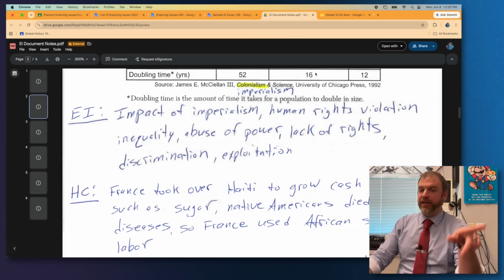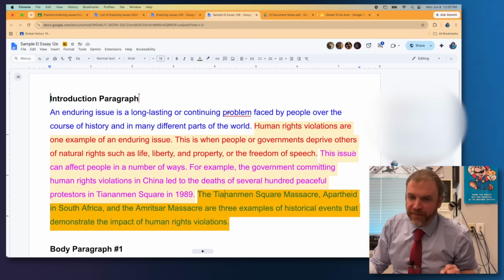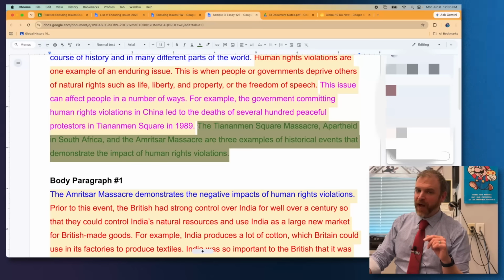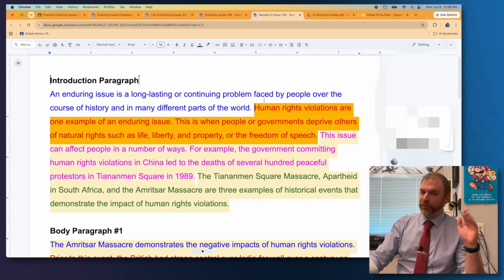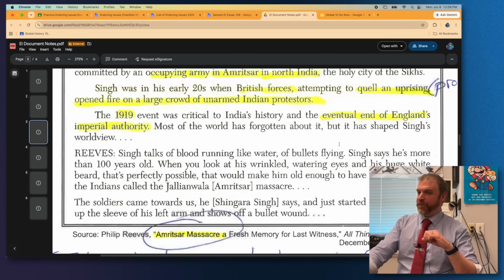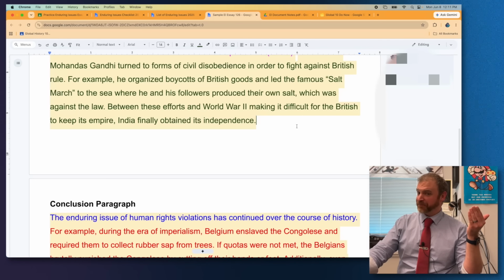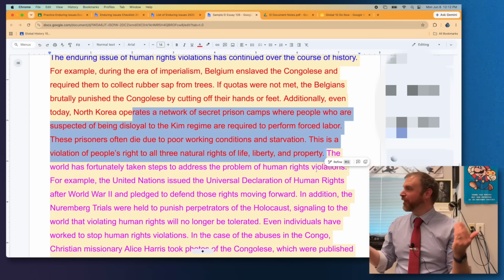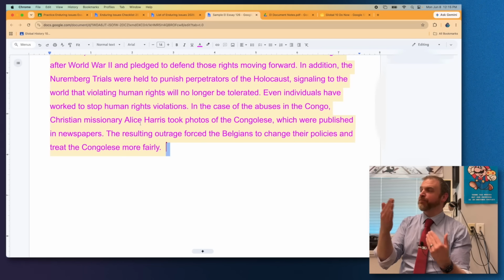Global History Regents Review: How to Write the Enduring Issues Essay (2026)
This is part 2 of my walkthrough on writing the enduring issues essay that appeared on the January 2026 Global History and Geography Regents.

In this video, we will be reviewing the process of selecting an enduring issue from amongst a set of five documents, and then deciding which 3 out of the 5 documents to use.

Then, I will demonstrate how to write an introduction paragraph, a body paragraph, and a conclusion paragraph.

Of course, writing shouldn't be robotic, and every paragraph is going to look a little different. For example, in my body paragraph about the Amritsar Massacre, it made logical sense to follow my document summary with the outside information I know about how this helped helped usher in the Indian nationalism and independence movements. Sometimes it may make more logical sense to weave outside information into your document summaries. Use your judgment!